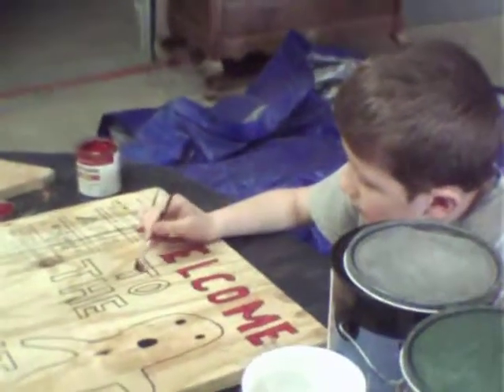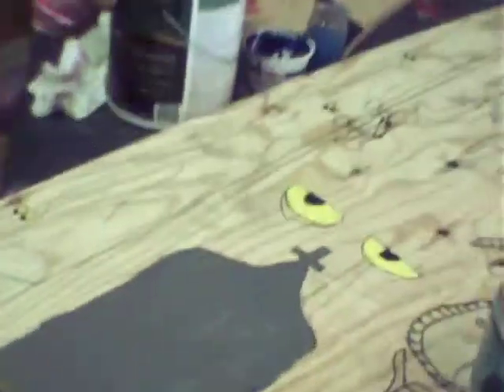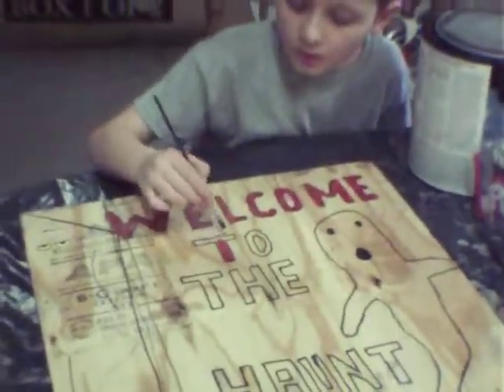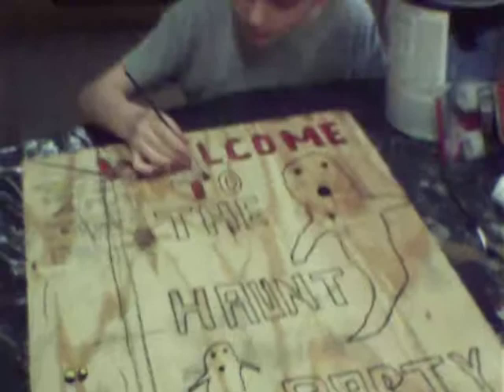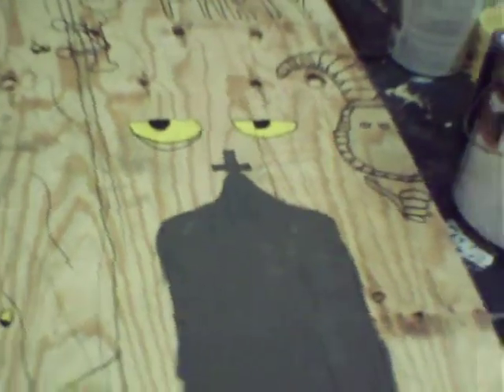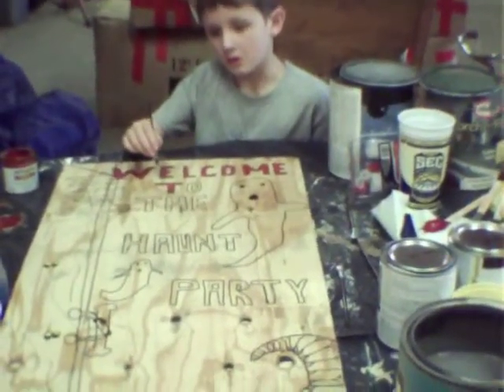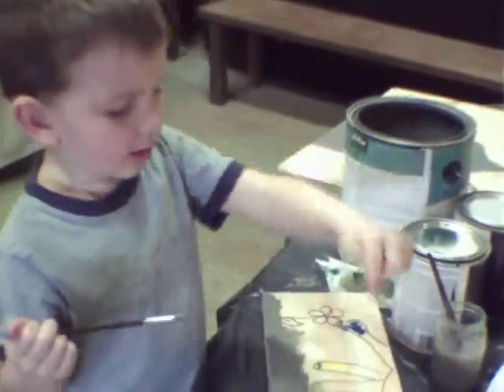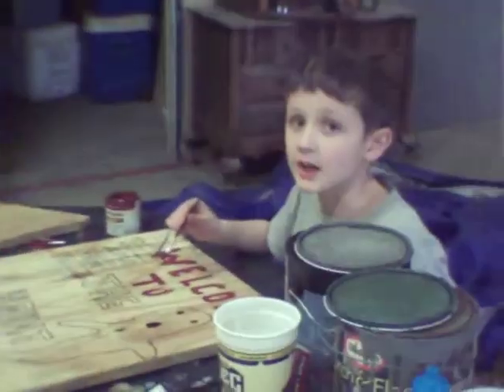Grandkids Halloween Project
Halloween art projects starting earlier and  earlier every year.